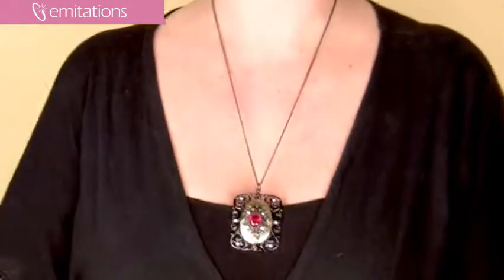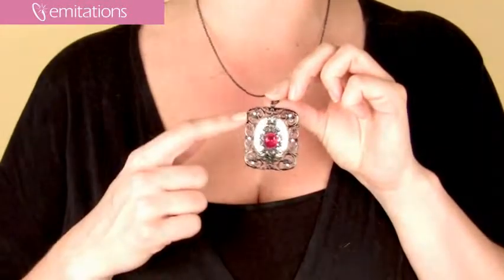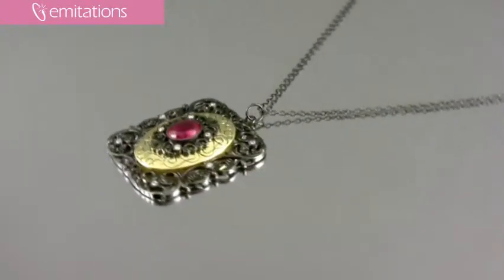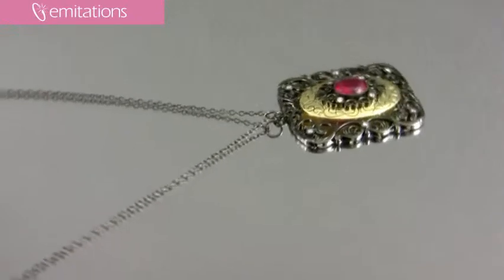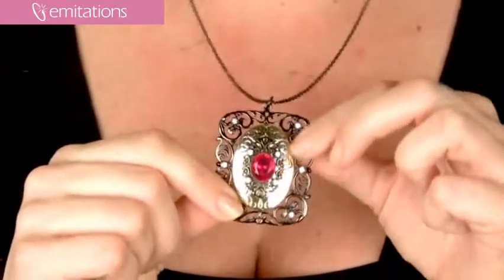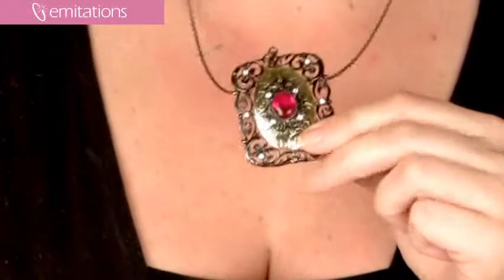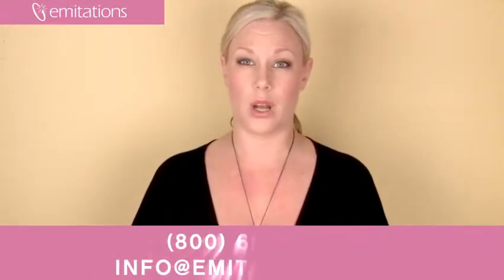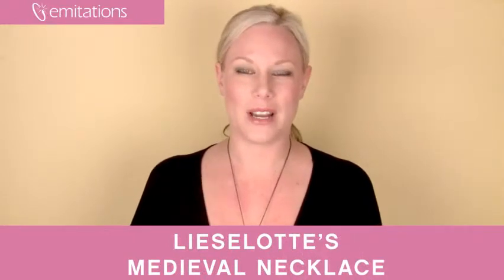Liesolette Medieval Necklace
Perfect piece to start of collection of medieval jewelry with!
Large, amulet style pendant features a border of scrolled oxidized metal studded with CZs
Border surrounds a gold plated oval etched with scroll designs
In the center is a large oval cut, ruby hued CZ
I love how there are so many detailed layers!
This looks like an important piece of jewelry
23 ½" chain
Current Promos:
1. FB
2. Newsletter